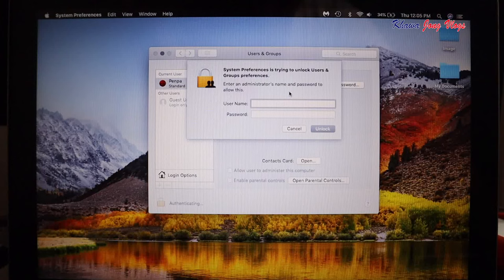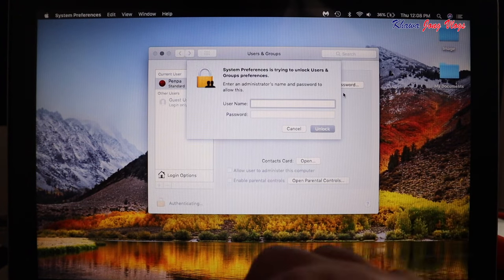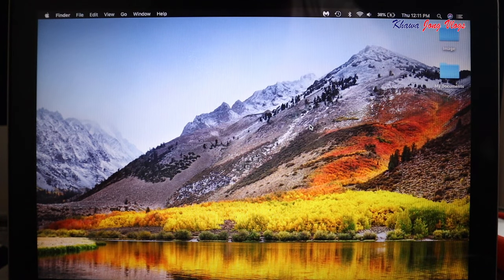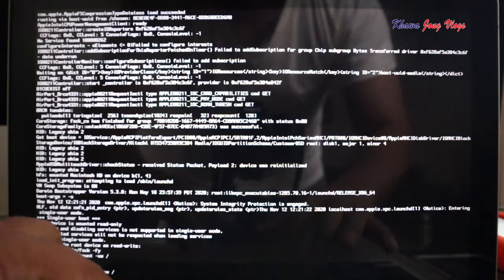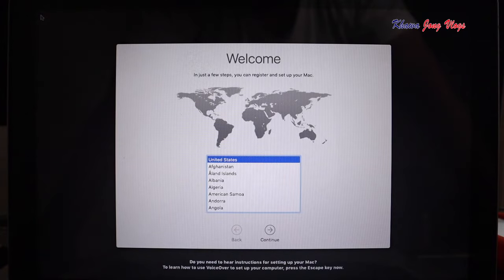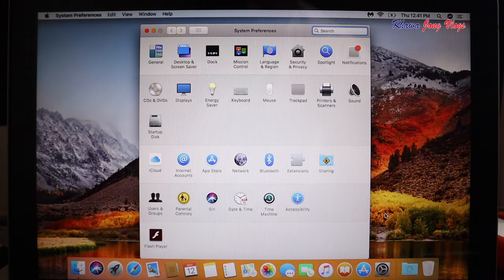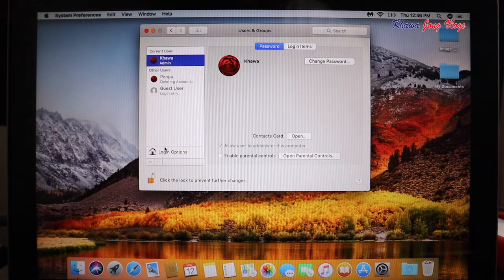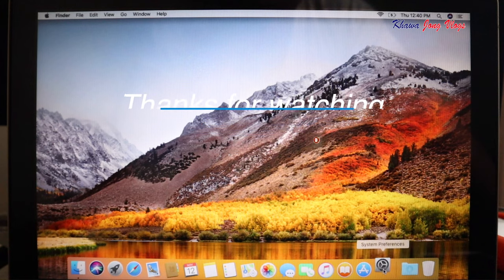No admin ✅Fixed No Admin Account | Deleted Standard User on Mac OS High Sierra + Mojave 2022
This video is about No admin ✅Fixed No Admin Account | Deleted Standard User on Mac OS High Sierra + Mojave 2020.

follow this instruction below.
Press and Hold Command and S then Power on.
In Single user mode
Command 1: mount -uw /
Command 2: rm /var/db/.AppleSetupDone
Command 3: reboot

Command 1: mount 'SPACE' -uw 'SPACE' /
Command 2: rm 'SPACE' /var/db/.AppleSetupDone
Command 3: reboot

Purpose of life is to help other. If you can't help other then, unless don't harm other. Therefore, Loving compassion and happiness are necessities,  Without them, humanity can't be survived.